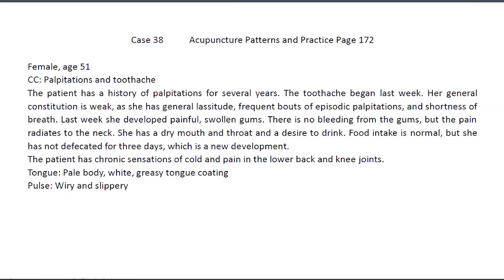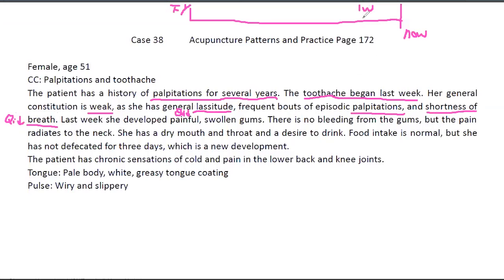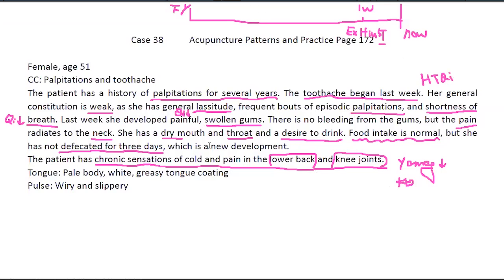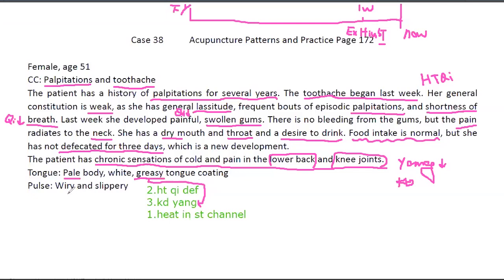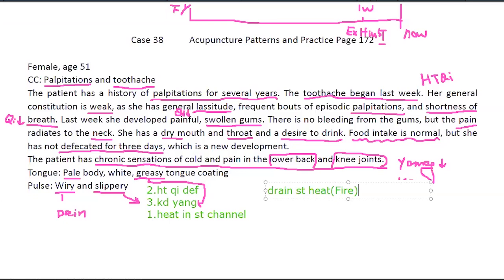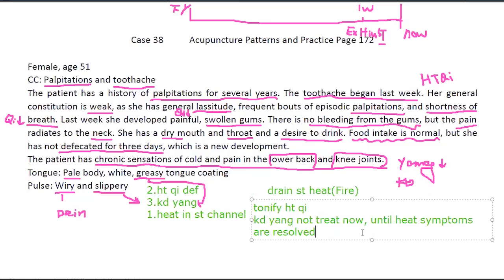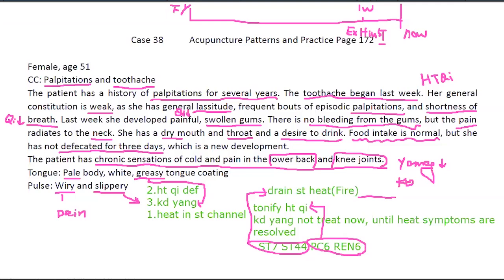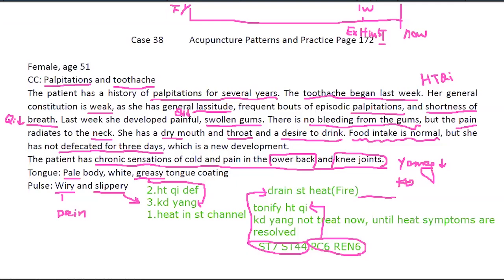Acupuncture Study Case 38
Traditional Chinese medicine (TCM) study.  Acupuncturists Casestudy. This helps students to study and review the class. This part is the Case 38 analysis.
You will be notified when new videos available online.

The books we used are linked below:

Acupuncture Patterns & Practice